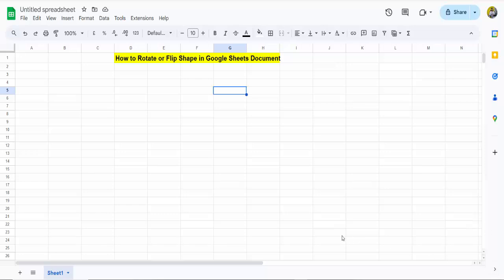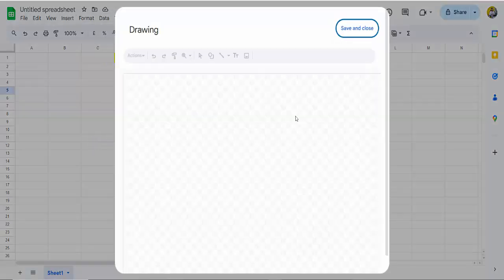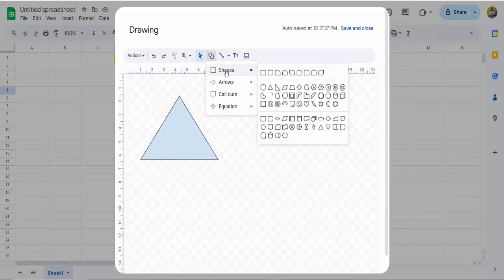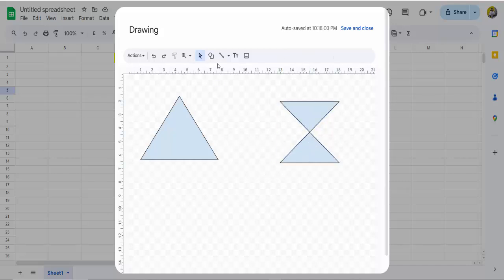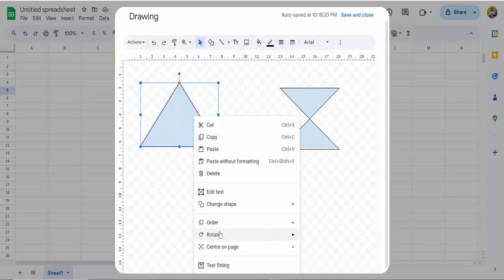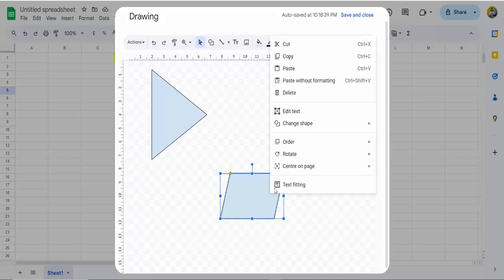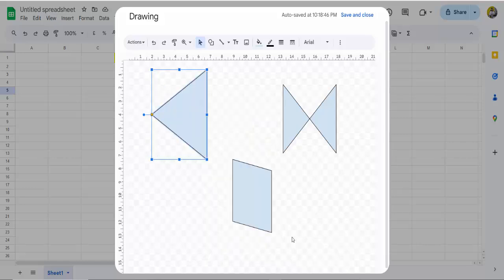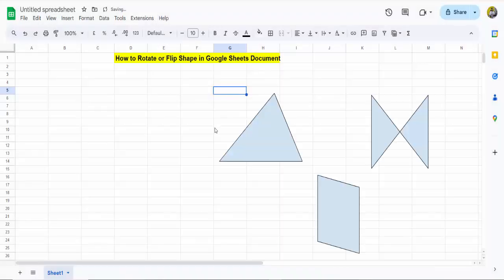How to Rotate or Flip Shape in Google Sheets Document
🔄 How to Rotate or Flip a Shape in Google Sheets Document 📊

Are you looking to rotate or flip shapes in Google Sheets but can't find the right option? In this tutorial, I'll show you an easy way to rotate, flip, or adjust shapes, images, and text boxes in Google Sheets using simple tricks.

🚀 What You’ll Learn in This Video:
✅ How to insert and modify shapes in Google Sheets
✅ Rotate shapes using Google Drawings
✅ Flip shapes horizontally or vertically
✅ Bonus: Rotate and flip images & text in Google Sheets

🎯 Watch this quick guide and master shape rotation in just a few minutes!

📌 Helpful Links:
➡️ Google Sheets Official Guide
➡️ More Google Sheets Tutorials: [Your Playlist Link]